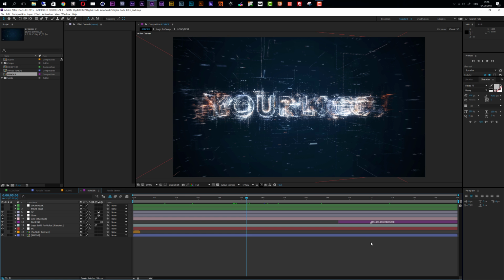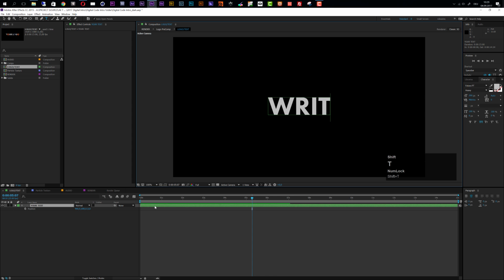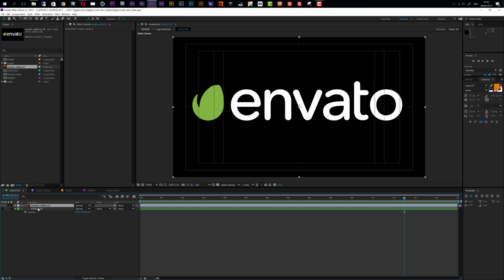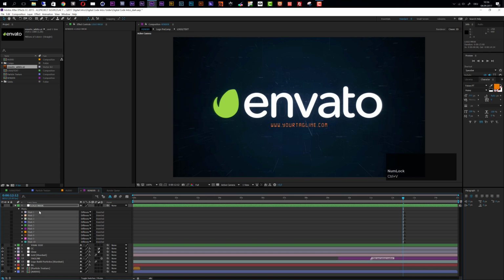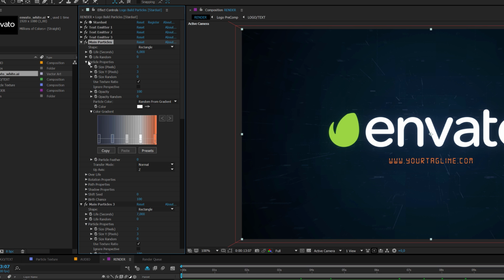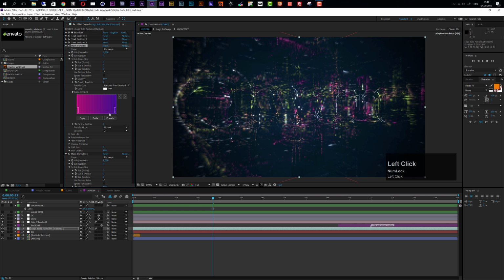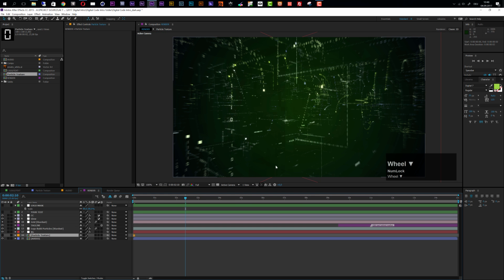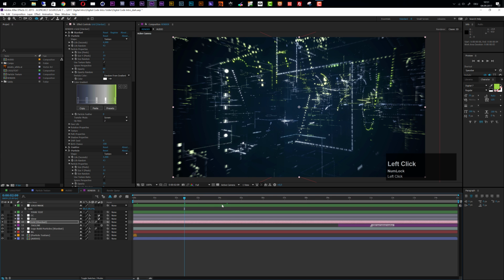Digital Code Intro Customization - After Effects Tutorial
A modern, hi-tech, complex digital code logo reveal with customizable particles for a business presentation, website, image video or media channel.

Stardust plugin is REQUIRED to use this template.

If you don´t have Stardust or After Effects, I do offer customization services for my templates!

Template Features

- Works with logos and text layers
- Two versions included (dark & blueprint)
- Easy to customize – everything is customizable, no pre-renders
- Code particle texture is editable
- Step by step customization VIDEO TUTORIAL included
- Audio is not included in the download – you can get it from KirillLuzin at audiojungle

Technical Details

- UltraHD (4K) and FullHD resolution
- Compatibility: After Effects CC2015 and above
- Stardust plugin REQUIRED
- Duration: 15 seconds

Weblinks